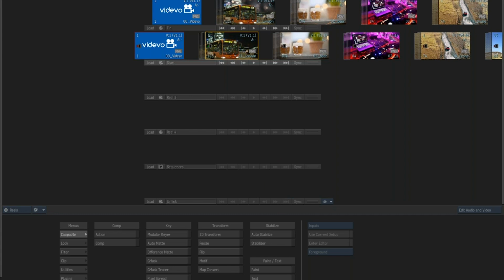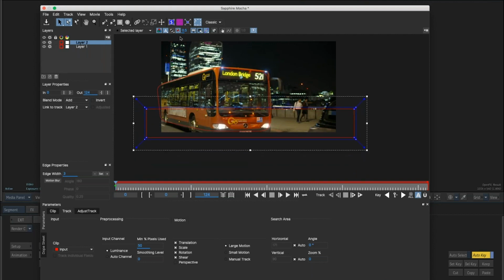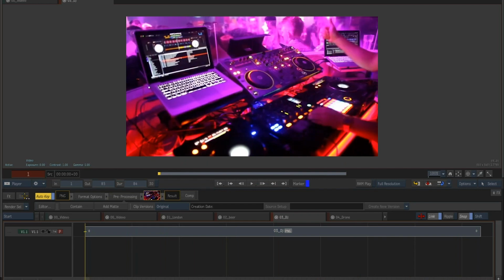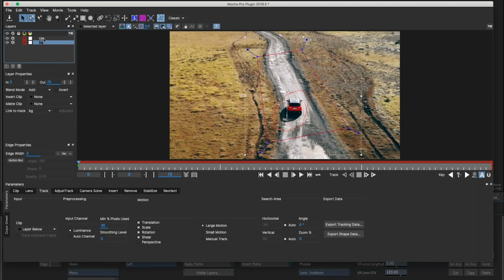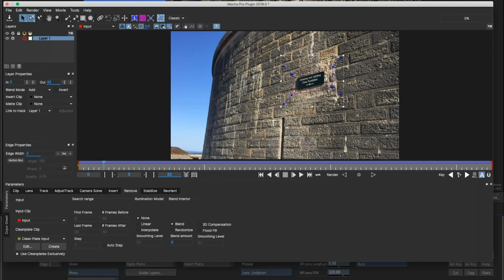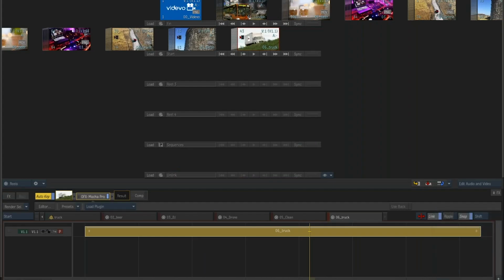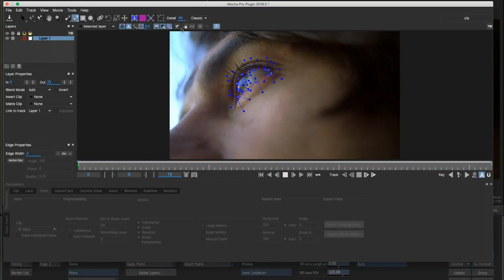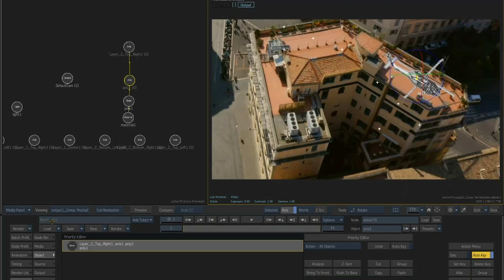Webinar Replay- VFX Finishing with Sapphire + Mocha Pro for Autodesk Flame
Join Dan Harvey, VFX artist and Boris FX trainer, as he gives Autodesk Flame artists a high-level overview of how to use Sapphire and Mocha Pro OFX plug-ins for stylized effects finishing, advanced planar tracking, roto-masking and more.

Topics covered:

Sapphire Lens Flare Designer and occlusion triggers with integrated Mocha masking
Batch FX workflows with Sapphire filters, Mocha’s new magnetic masking tools, and Gmasks
Remove objects and generate clean plates with Mocha Pro’s automated remove tools
Transfer Mocha planar tracking data to Flame’s Action Workspace for inserts, stabilization & set extensions
Lens calibration, 3D camera solving, and more tips for Flame!